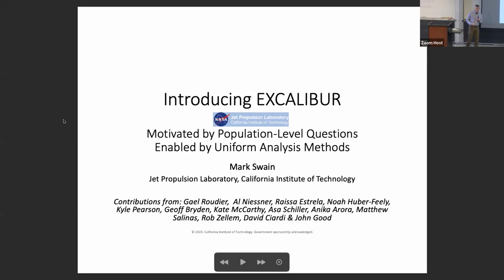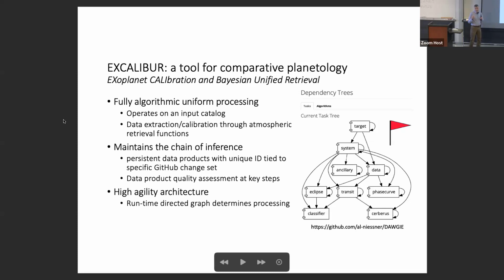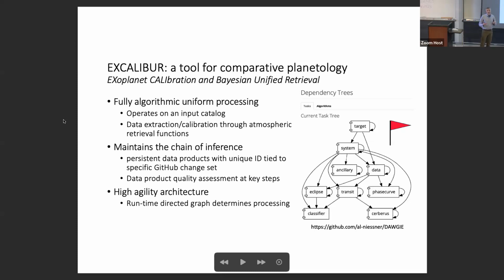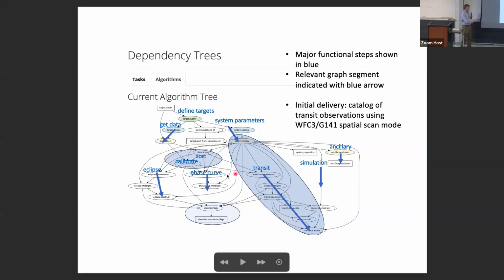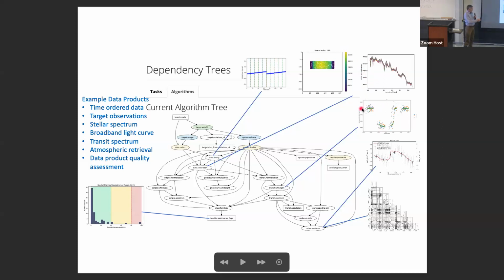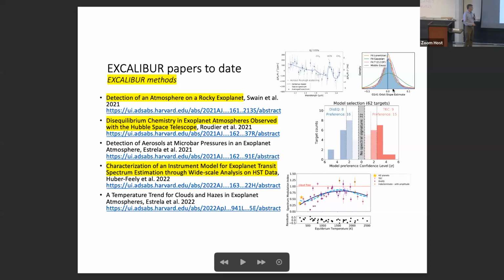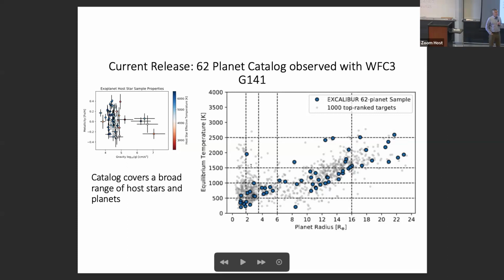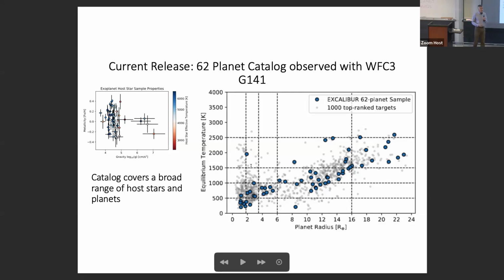Philosophy and Overview of Excalibur - Mark Swain (JPL)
Following the 2023 Sagan Summer Workshop, there was a half-day workshop to learn about EXCALIBUR (EXoplanet CALIbration and Bayesian Unified Retrieval). EXCALIBUR is a new tool for comparative planetology. Developed at the Jet Propulsion Laboratory, EXCALIBUR implements uniform processing of exoplanet input catalogs with a high-agility architecture to respond to updates in system parameters, observational data, instrument models, and retrieval methods. EXCALIBUR preserves the full chain of inference by saving all intermediate data products. An initial EXCALIBUR catalog and associated data products will be available this summer through a NExScI portal and EXCALIBUR will eventually form the basis of the CASE Explorer Mission of Opportunity data reduction pipeline. The CASE project is the US contribution the European Space Agency's Ariel mission, which will survey the atmospheres of approximately 1000 exoplanets. Hubble data processed by EXCALIBUR has been used to the study the structure, composition, and chemistry of various exoplanet atmospheres (see Swain et al. 2021, Roudier et al. 2021, Estrela et al. 2021, 2022, Huber-Feely 2022).